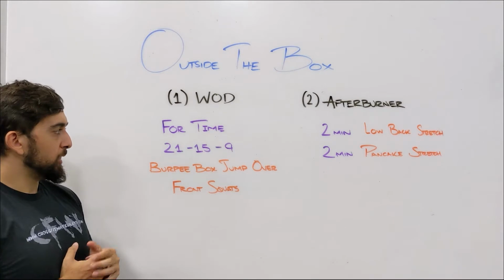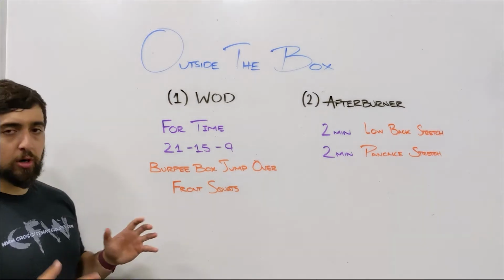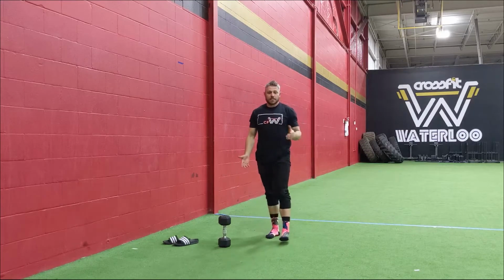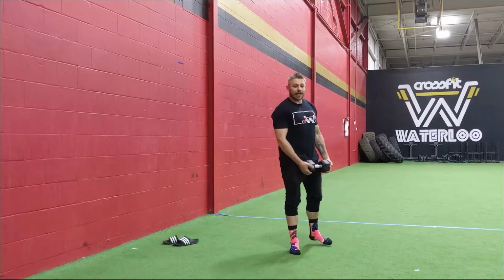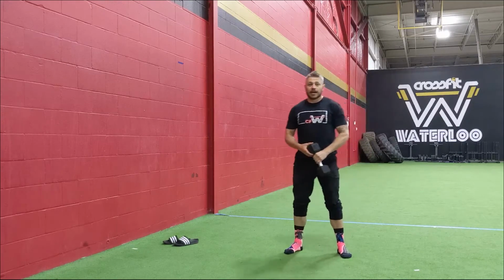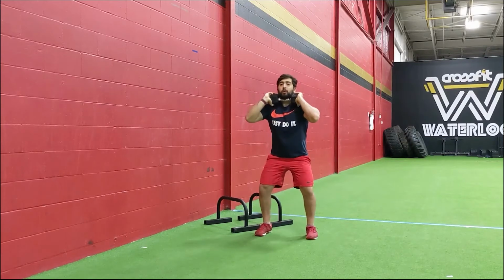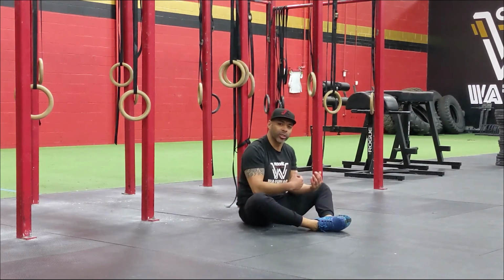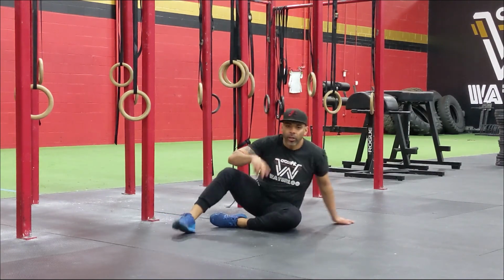OUTSIDE THE BOX // MONDAY 9.7.2020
2 x 1 min Alternating Deadbug Arm & Leg Raises

3 Rounds
10 Bent Over Row (From deadlift position)
8 Tempo Deadlifts (Slow descent, fast ascent)
6 Hang Muscle Cleans

For Time (12 min)
21-15-9
Burpee Box Jump Overs (24/20)
Front Squats (155/105)

Note: The focus of this workout will be to build squat strength and endurance. Choose a weight that will challenge you each round.

2 min Lower Back Stretch
2 min Pancake Stretch